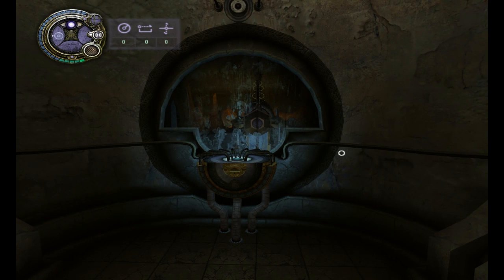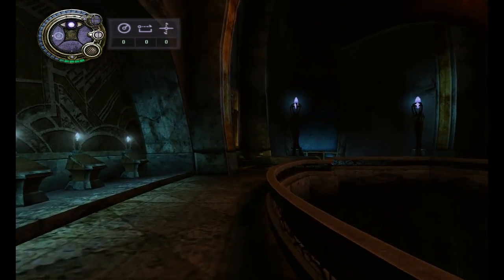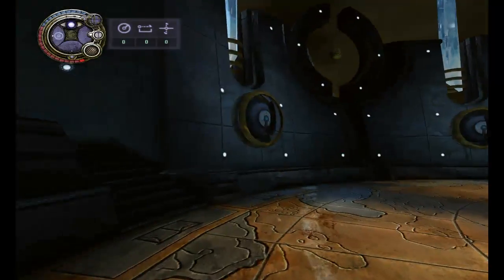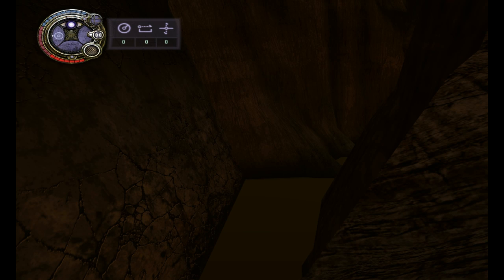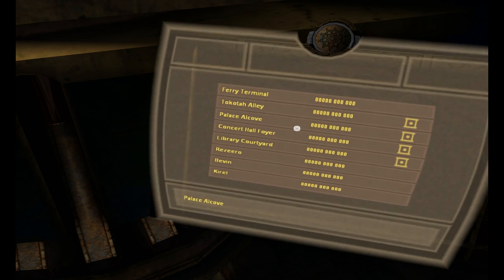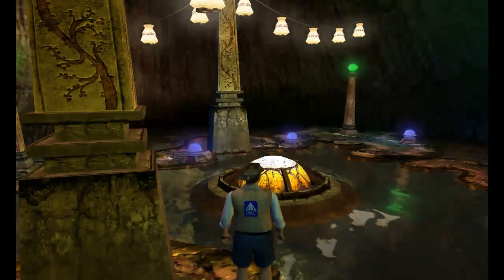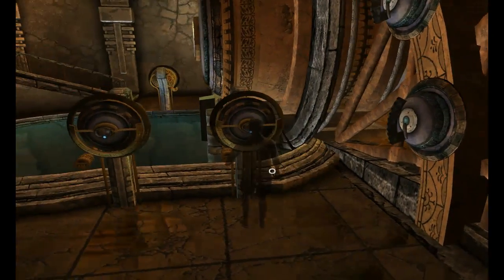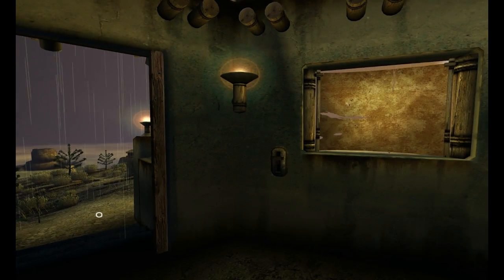Let's Play Uru: Complete Chronicles (Part 14: The Great Zero)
We go through the arduous task of finding the GZMs to activate the Great Zero.